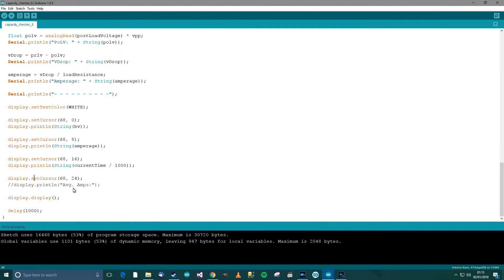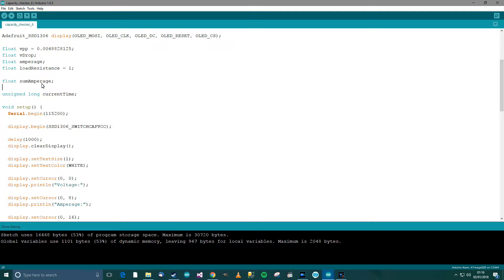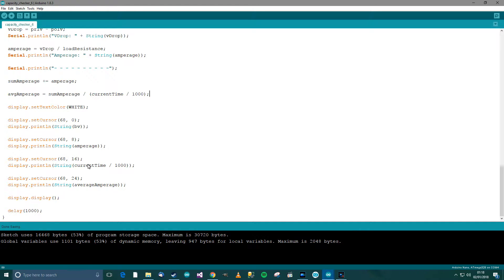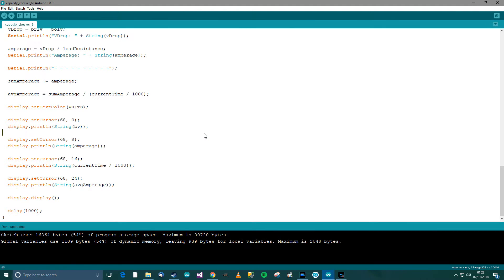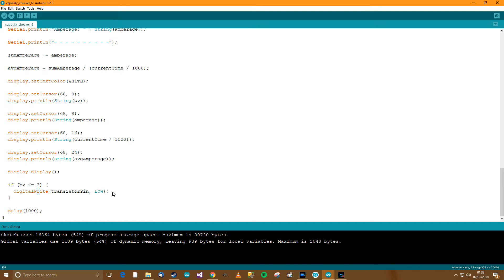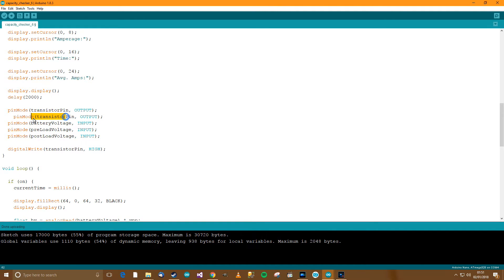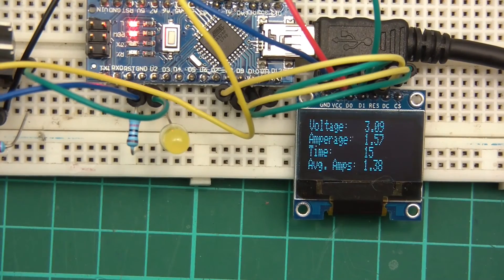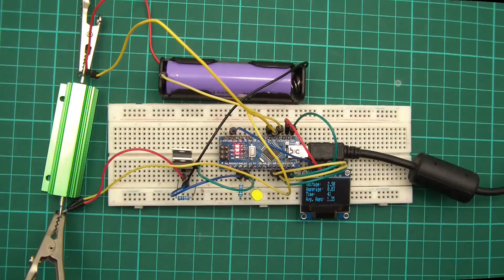TUTORIAL: DIY 18650 Lithium Ion Cell Battery Capacity Checker Tester (Part 7 - Auto Off & Add LED!)